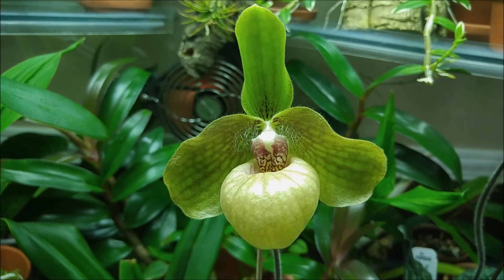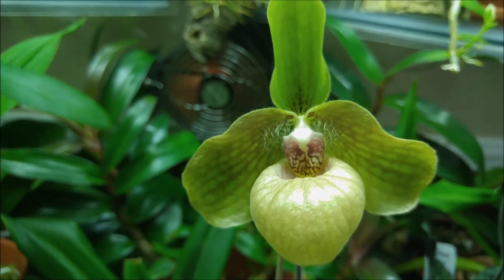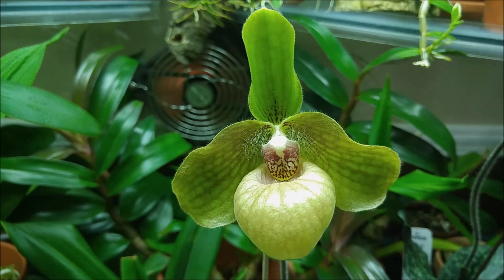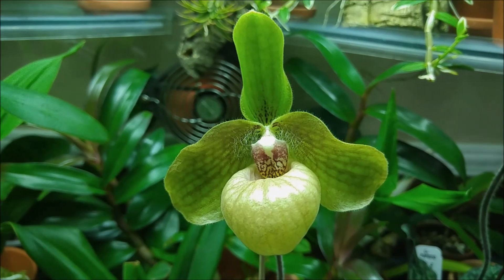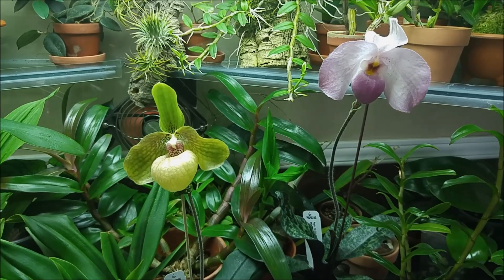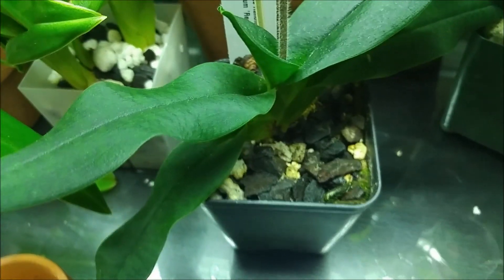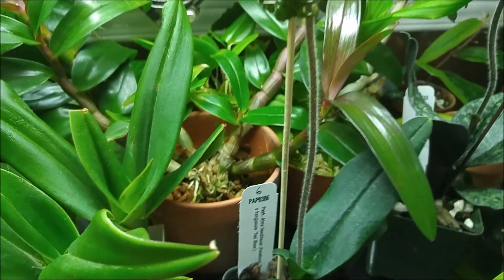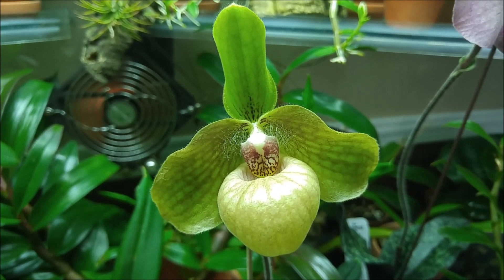Paphiopedilum Alois Handlbauer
Lovely cross of Paph. hangianum and Paph. Fanaticum